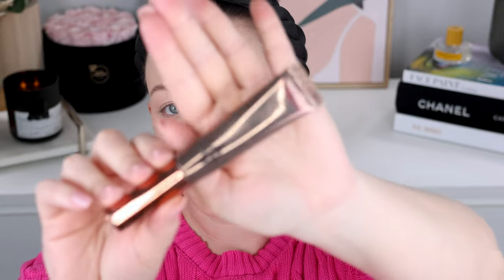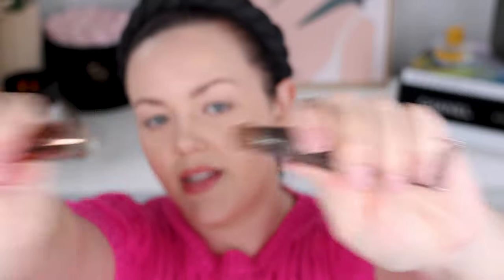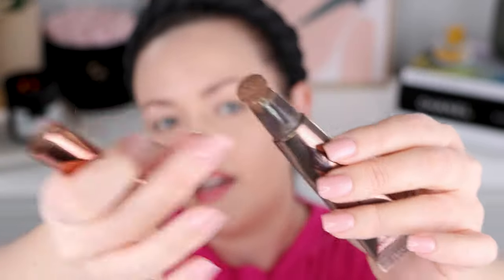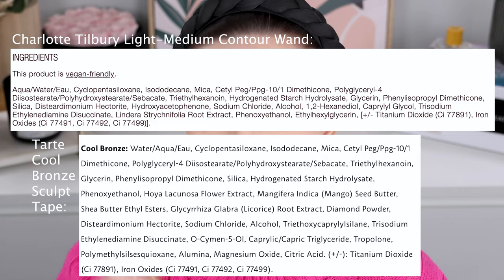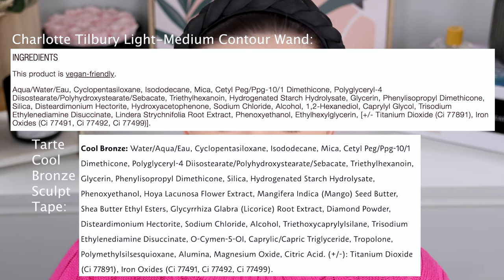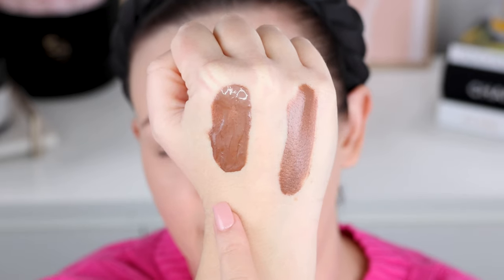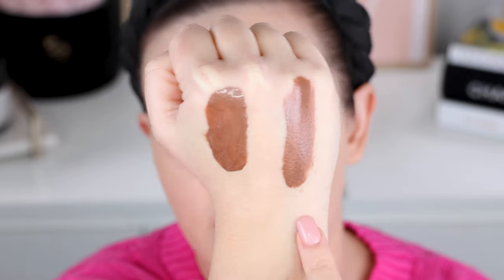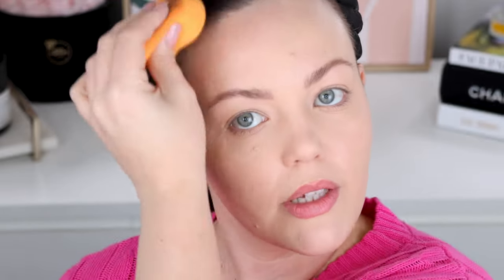Charlotte Tilbury Beauty Wands VS The New Tarte Beauty Tapes! Which Ones Are Worth Your Money?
Hi Friends,
We are comparing the new Tarte Blush, Glow & Sculpt Tapes against the O.G Charlotte Tilbury Beauty Wands! Let me know which ones you think are better?

Tarte Cosmetics Sculpt Tape
(PS Sephora isn't getting the whole shade range in AU so I recommend shopping off the Tarte Website if they don't have your shade)

Tarte Cosmetics Pearl Glow Tape

Tarte Cosmetics Blush Tape in Peach

Charlotte Tilbury Contour Wand in Light - Medium

Pat McGrath Labs Celestial Divinity (Not Available anymore sorry)

*My Favourite Brushes:
Rephr Brushes

Timestamps
00:00 - Intro
00:29 - Product Details & Overview
06:49 - Charlotte Tilbury Contour Wand VS Tarte Sculpt Tape
10:42 - Charlotte Tilbury Peachgasm VS Tarte Blush Tape in Peach
14:43 - Charlotte Tilbury Spotlight Wand VS Tarte Pearl Glow Tape

♦ SOCIAL MEDIA ♦

Martina Lily
xx